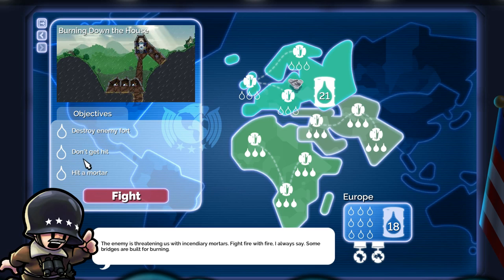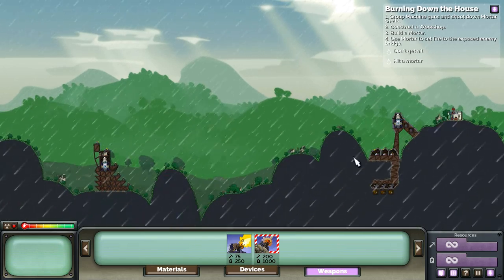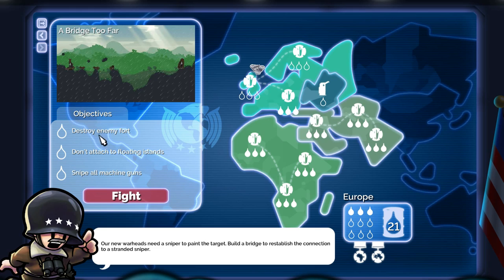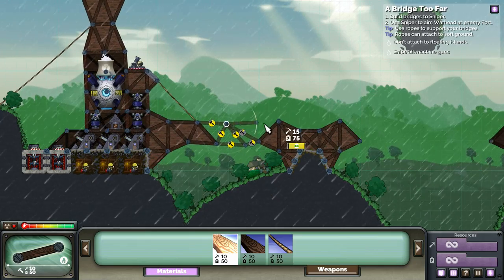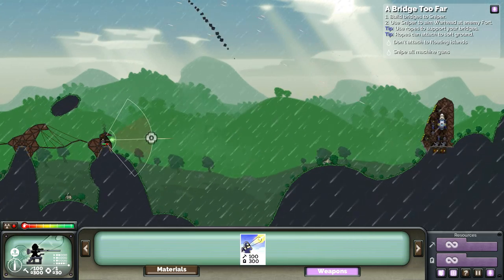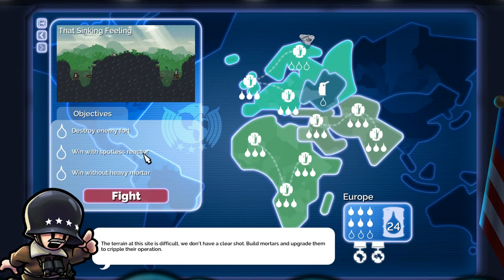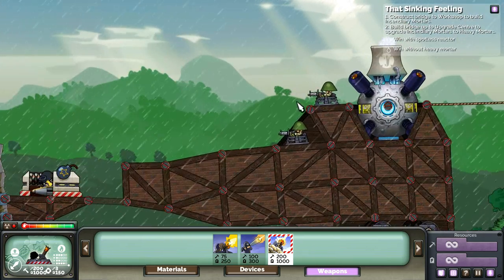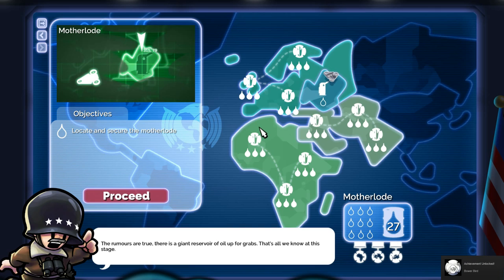FORTS #3 | BURNING THE ENEMY!! | FORTS Gameplay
Glorious fire for all!